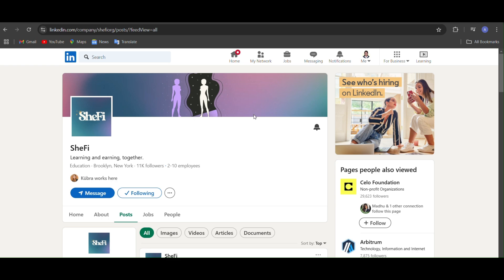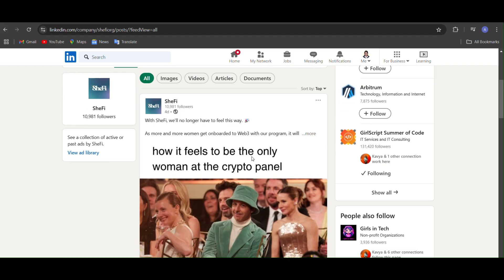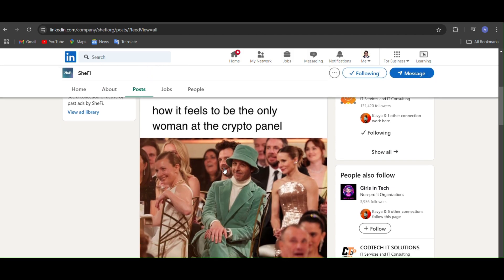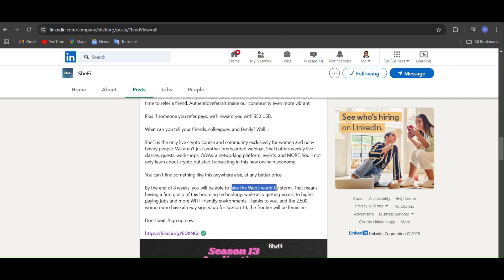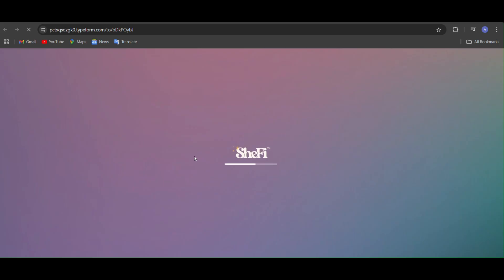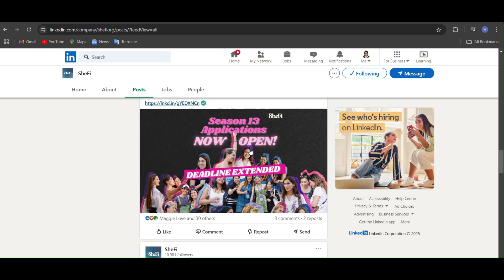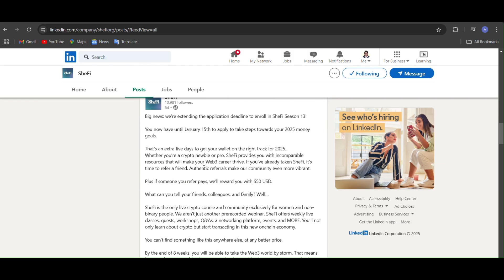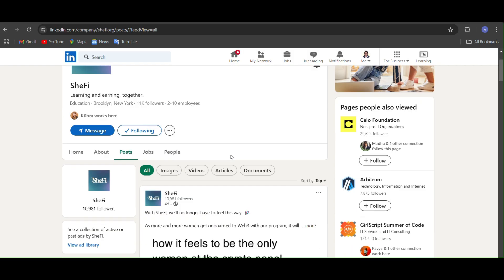SheFi Scholar'25 | What is SheFi ? | How to Apply for SheFi Scholarship 2025 ?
In this video, I'm discussing about the SheFi scholarship program which offers Free scholarship for selected applicants which immersively offers diverse course content on Web3, Blockchain, AI, Cryptocurrency and much more...

WATCH THIS VIDEO, To know more about SheFi Scholar !